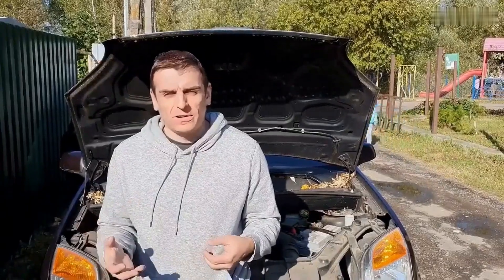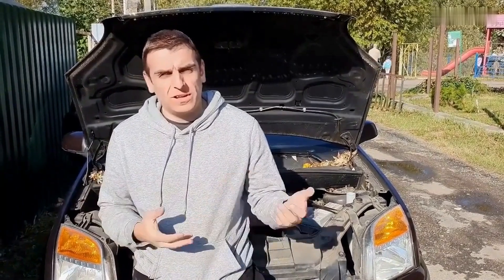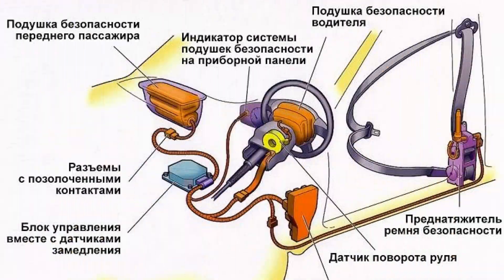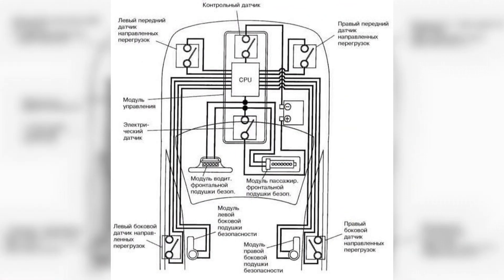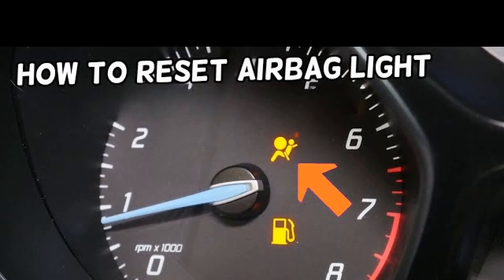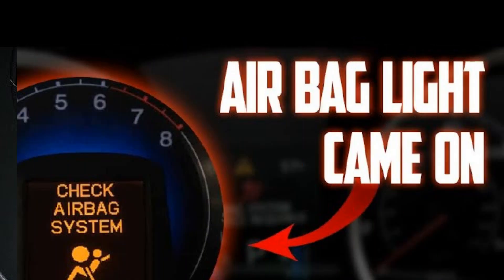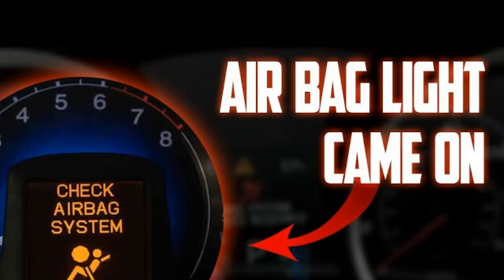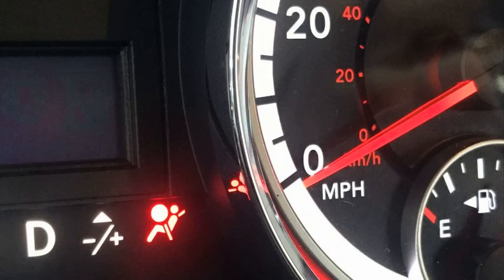Understanding Your Airbag Light: Common Reasons It Turns On and What to Do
Why does the airbag light come on?

In this informative video, we delve into the common yet often misunderstood issue of the airbag light illuminating on your vehicle's dashboard. If you've ever noticed that little warning light glowing, you might be wondering what it means and what steps you should take next. Understanding the airbag system is crucial for your safety and the safety of your passengers, and this video aims to clarify the reasons behind the airbag light activation.

We start by explaining the fundamental role of airbags in modern vehicles. Airbags are designed to deploy in the event of a collision, providing a crucial cushion that can significantly reduce the risk of injury. However, like any complex system, the airbag mechanism relies on a network of sensors and electronic components that can sometimes malfunction.

Throughout the video, we explore the various reasons why the airbag light may come on. From minor issues, such as a loose connection or a faulty sensor, to more serious concerns like a malfunctioning airbag control module, we cover it all. We emphasize the importance of not ignoring this warning light, as it could indicate that your airbag system is compromised and may not deploy in the event of an accident.

We also provide practical advice on how to troubleshoot the issue. Viewers will learn about the steps they can take to diagnose the problem, including checking for any visible signs of damage or loose wiring. Additionally, we discuss the importance of using an OBD-II scanner to read diagnostic trouble codes, which can provide valuable insights into the specific issue triggering the airbag light.

For those who may not feel comfortable addressing the problem themselves, we highlight the importance of consulting a qualified mechanic. We explain what to expect during a professional inspection and the potential costs involved in repairs. Understanding the airbag system's intricacies can empower vehicle owners to make informed decisions about their car's maintenance and safety.

Finally, we wrap up the video by reiterating the significance of the airbag system and the need for regular vehicle maintenance. Keeping your car in optimal condition not only ensures your safety but also enhances the longevity of your vehicle.

Whether you're a seasoned car enthusiast or a new driver, this video provides essential knowledge that can help you navigate the complexities of your vehicle's airbag system. Join us as we demystify the airbag light and equip you with the information you need to keep your vehicle safe and reliable.